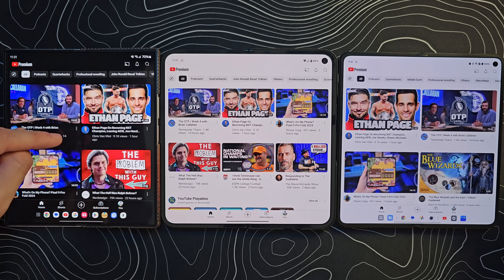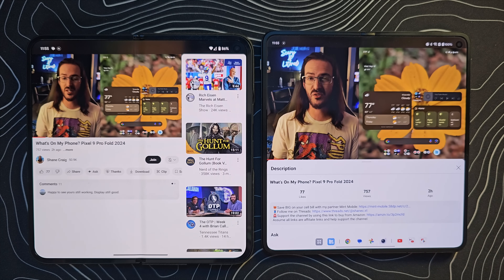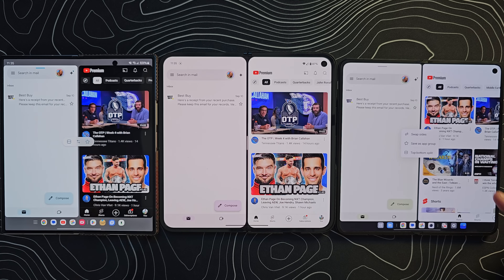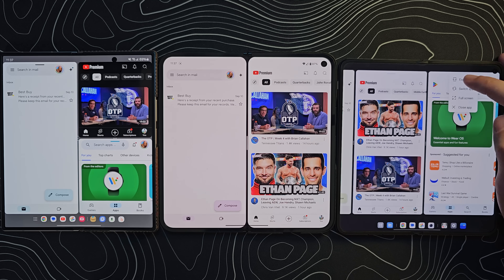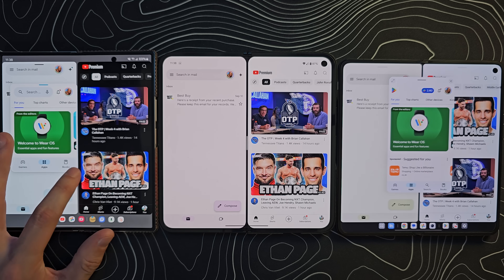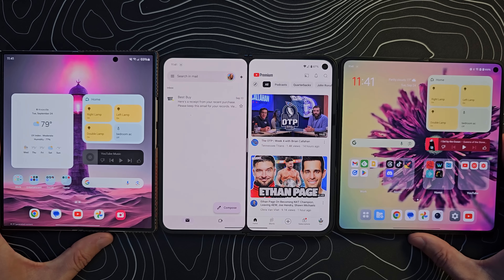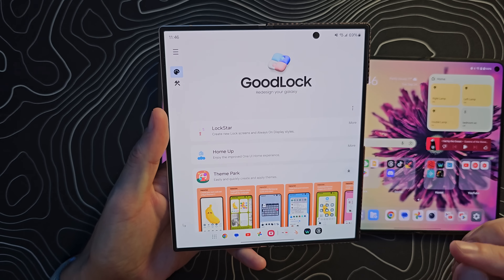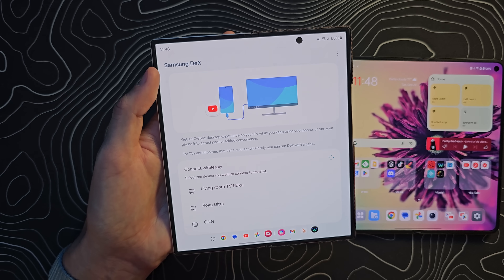Pixel 9 Pro Fold vs OnePlus Open vs Galaxy Z Fold 6 Multitasking In Depth Comparison